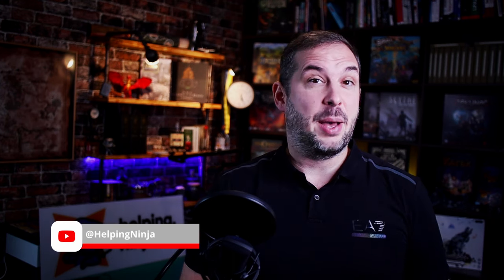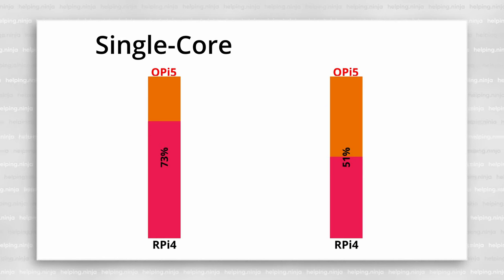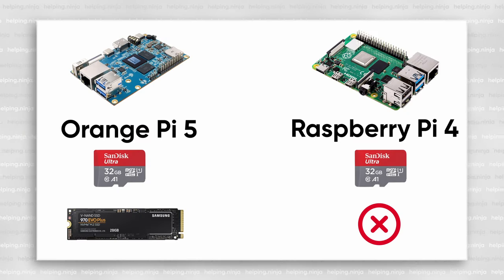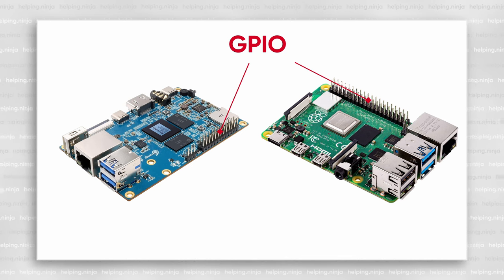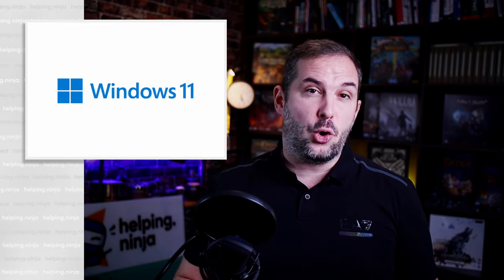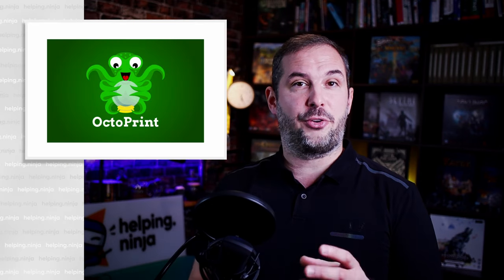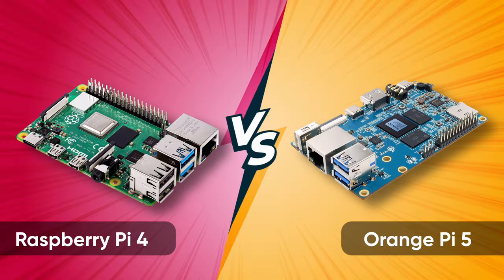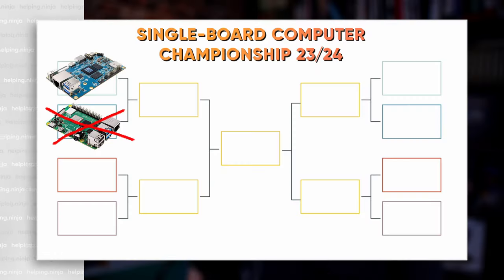Raspberry Pi 4 vs Orange Pi 5 Showdown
Dive into the single-board computer battle! In this comparison, we're pitting the beloved Raspberry Pi 4 against the powerful Orange Pi 5. Are you a tech enthusiast, DIY hobbyist, or a home lab wizard? Then this video is for your!

Orange Pi 5

🎯Audible Premium Plus with 2 free audiobooks:

🎯Kindle Unlimited Membership:

Chapters:

00:00 - Intro
00:31 - Why Raspberry Pi 4 and Orange Pi 5
00:53 - Hardware
05:02 - Software
06:33 - Price
07:28 - Final result
08:29 - Championship Ideas